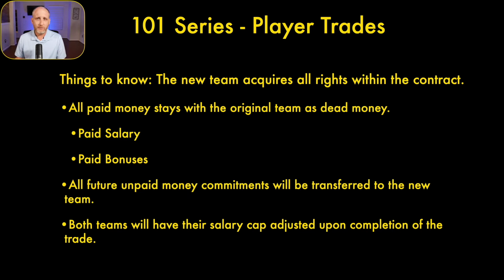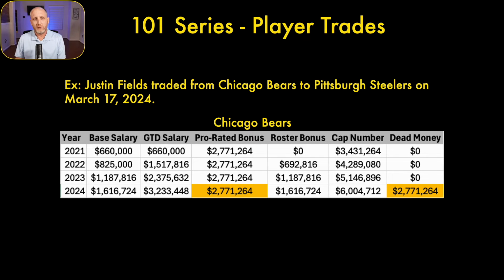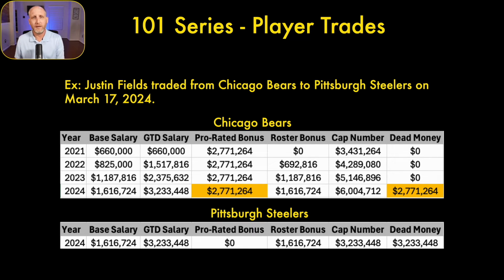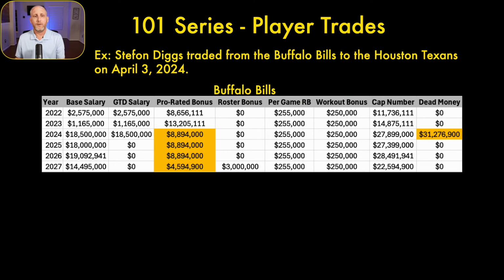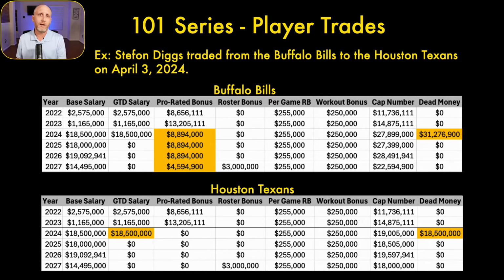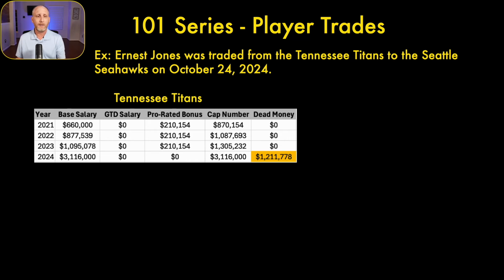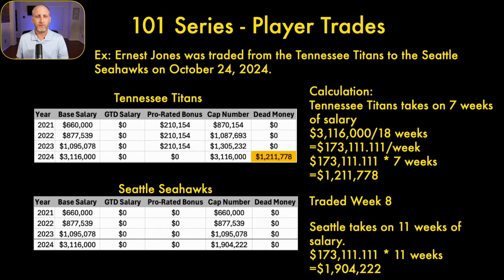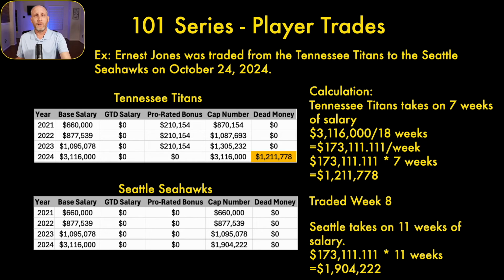NFL Player Trades Explained | The NFL Salary Cap Explained Series Ep. 13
In Episode 13 of the NFL Salary Cap Explained Series! I discuss the salary cap ramifications of player trades.